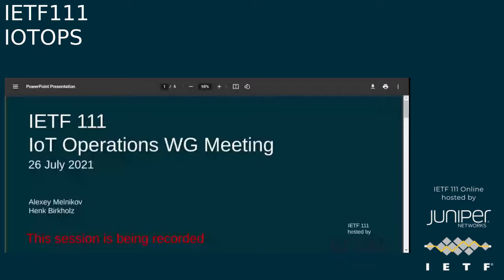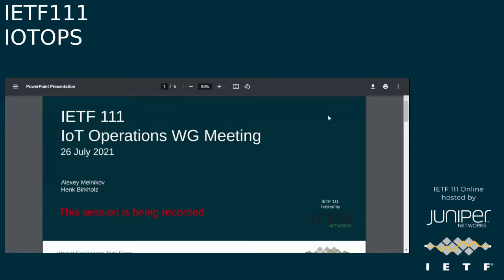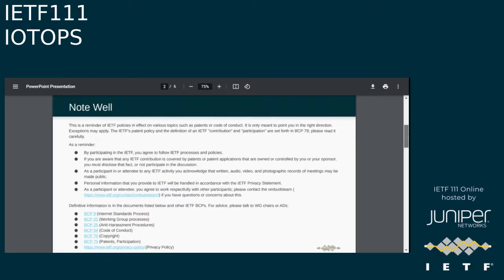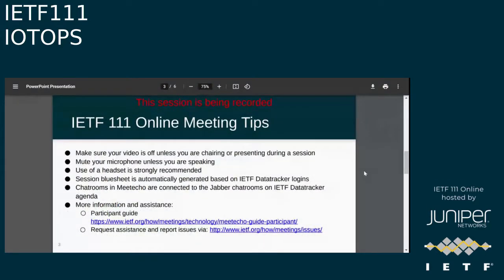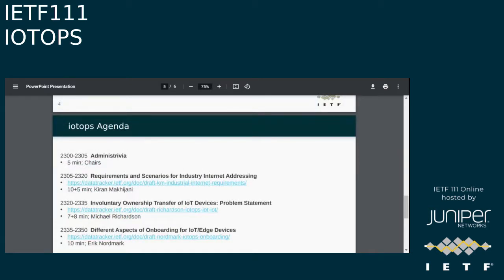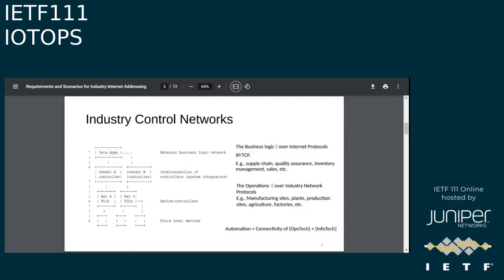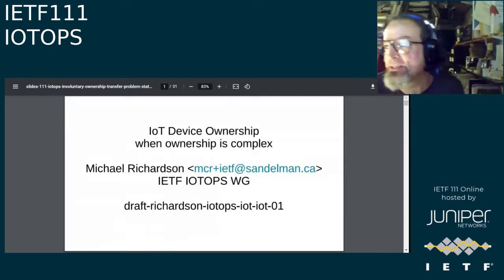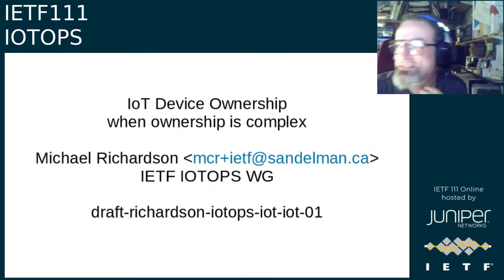IETF111-IOTOPS-20210726-2300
IOTOPS  meeting session at IETF111
2021/07/26 2300